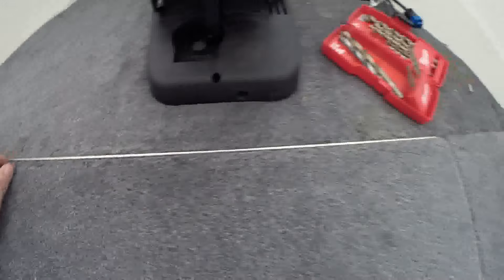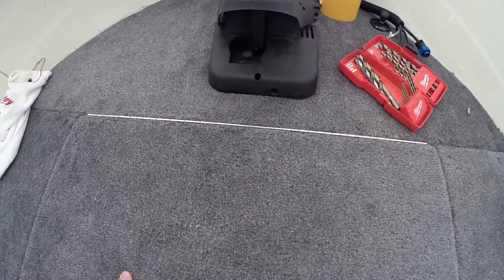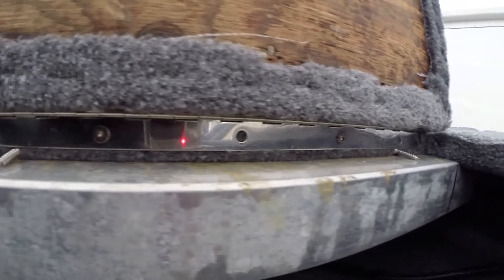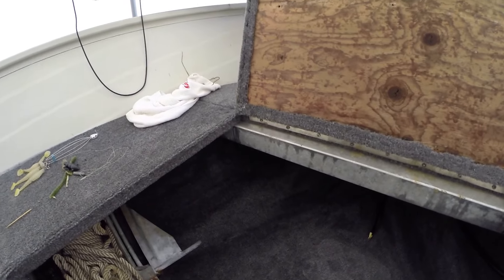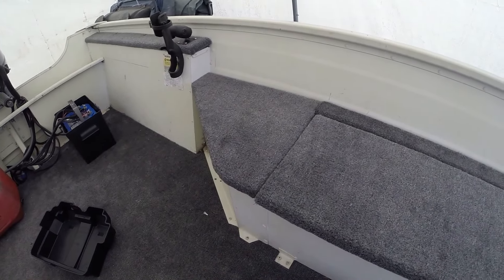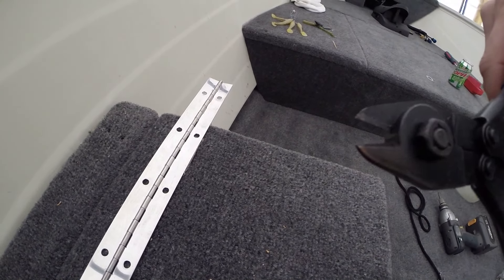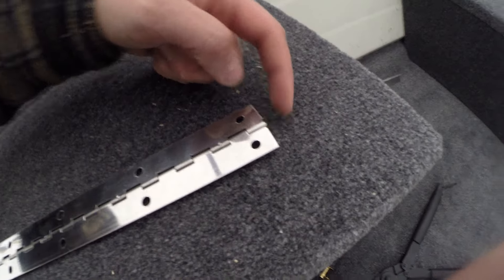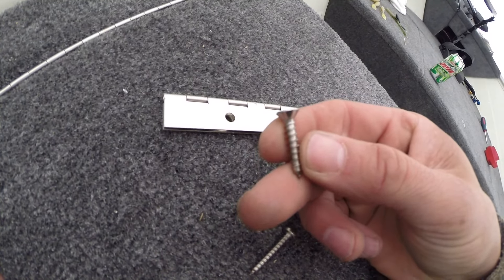Piano Hinge Install - Aluminum Boat Project #13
How to install a piano hinge on a boat storage compartment lid.  I demonstrate how to measure, cut and install the piano hinge in this video.

Using piano hinges for boat storage compartments ensures reliable closures and less change of hinges pulling out of the wood over time.  The piano hinge also provides a very clean look to the deck and benches on the boat.